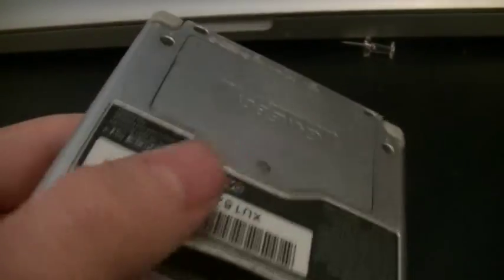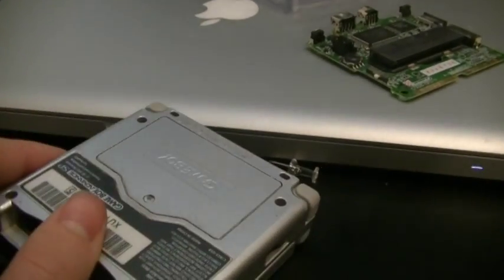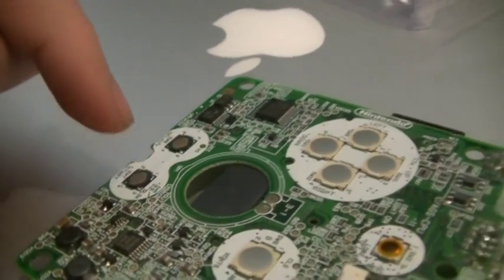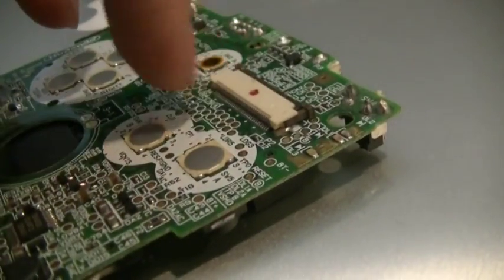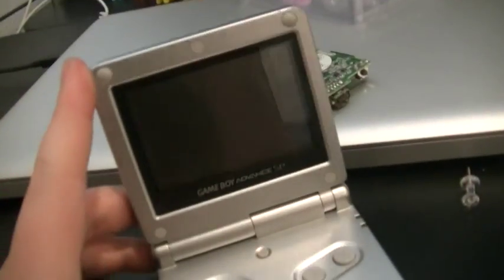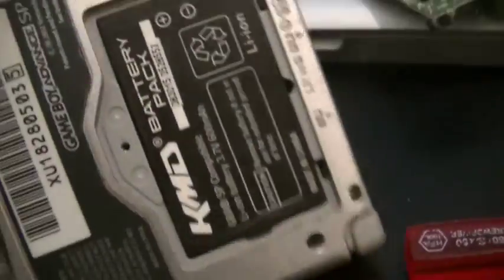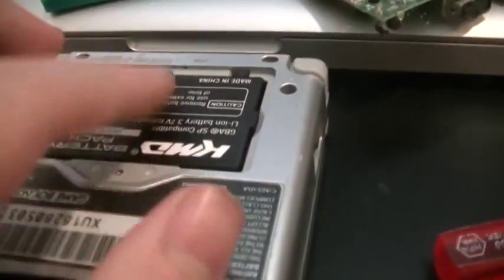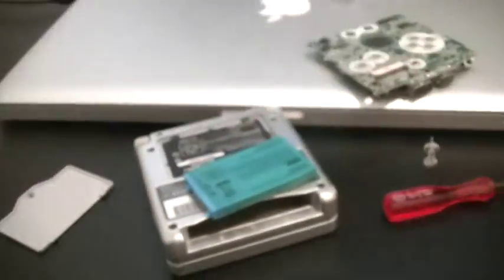FIXING a DEAD CIRCUIT from your GAMEBOY / Determine which Battery to use